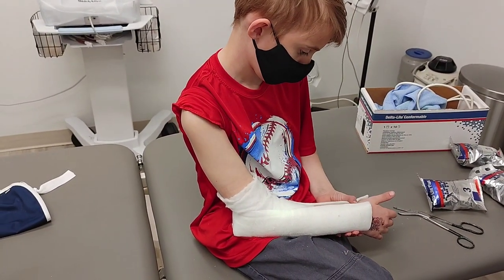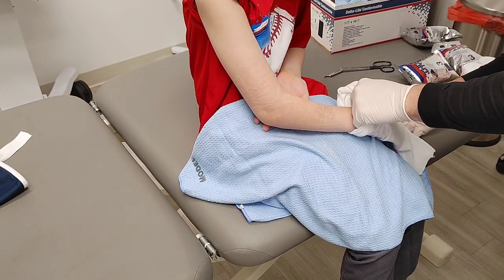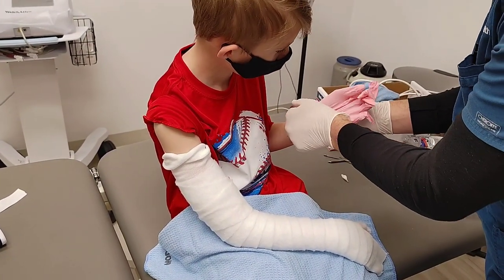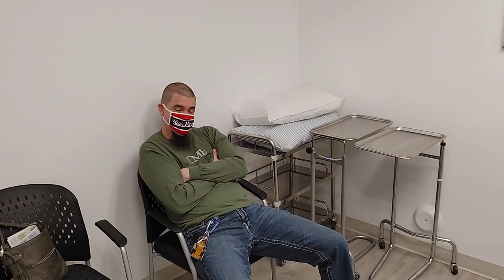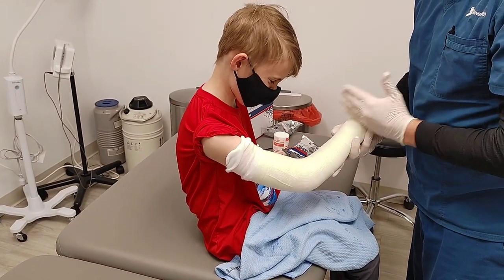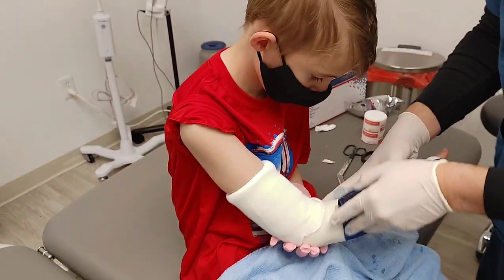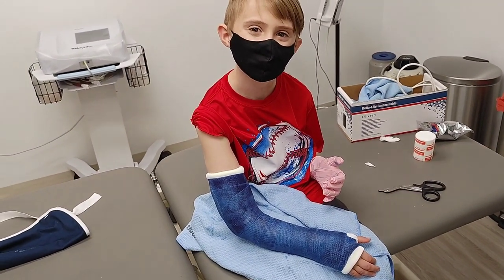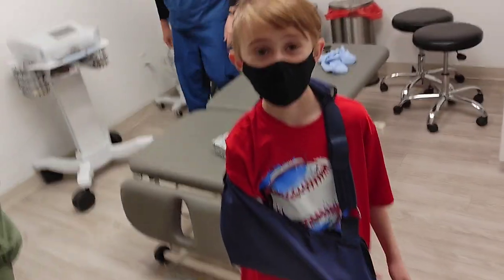broken elbow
B8 fell off trampolene at a friend's birthday party right before spring break. thankfully surgery is not needed!